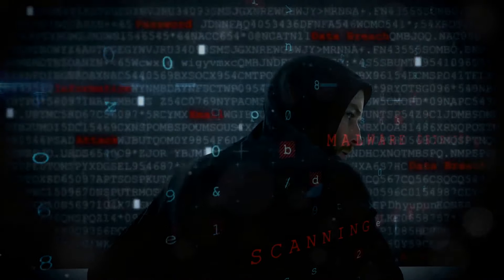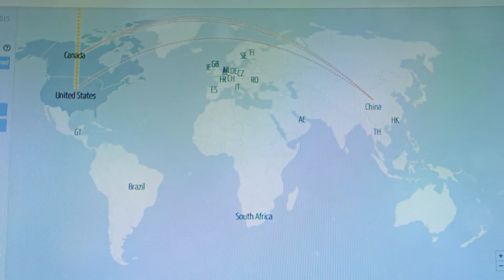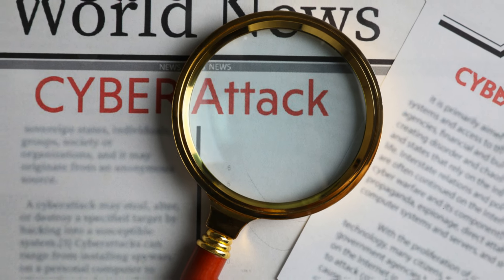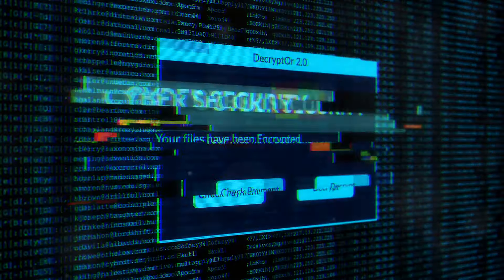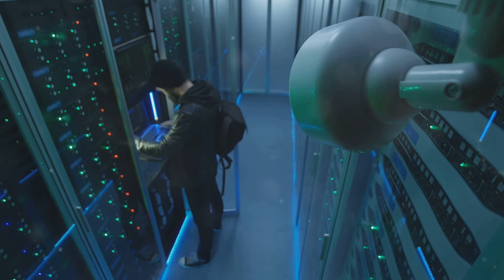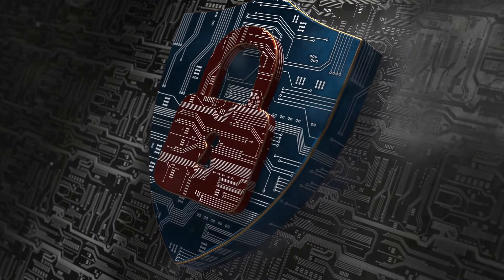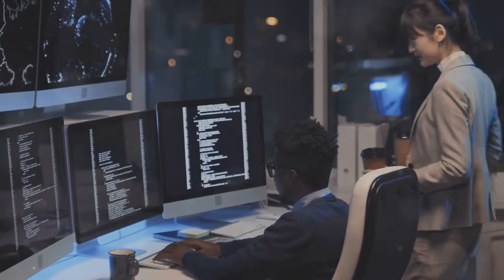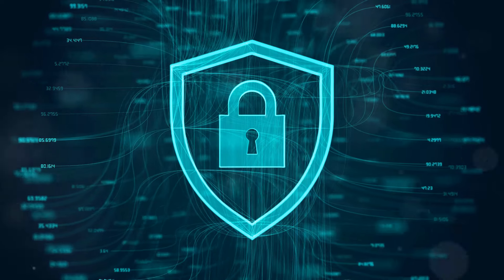Zero-Day Vulnerabilities: The Hidden Threats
Zero-day vulnerabilities are hidden dangers that can have catastrophic impacts. In this video, we uncover the mysteries of zero-day exploits, demonstrating their significance through notorious examples like the Stuxnet worm and WannaCry ransomware. Learn about the discovery, weaponization, and delivery of these exploits, and understand how they threaten everyday users and critical industries like finance, healthcare, and infrastructure. We also discuss the importance of reducing plastic waste, rising sea temperatures, and the acidification of oceans. Stay informed and secure by adopting best practices for cybersecurity.

OUTLINE:

00:00:00 Unseen Threats in the Digital World
00:00:47 When Zero-Day Exploits Made Headlines
00:02:00 A Closer Look at the Process
00:03:17 You're Not Immune to the Threat
00:04:24 The Far-Reaching Consequences of Zero-Day Exploits
00:05:50 A Shared Responsibility in Cybersecurity
00:06:49 Strategies for Mitigating Zero-Day Risks
00:08:22 Staying Ahead of the Curve in a Constantly Evolving Threat Landscape